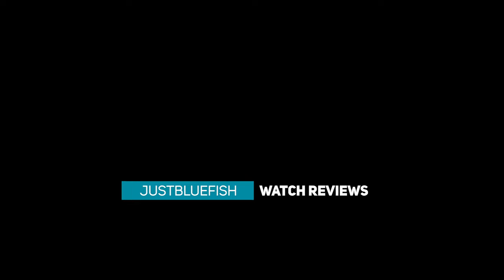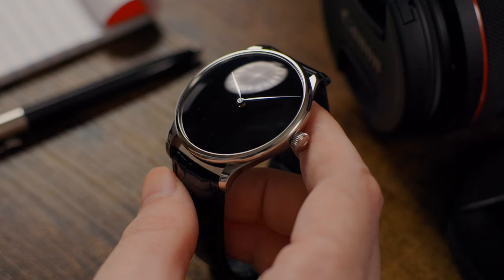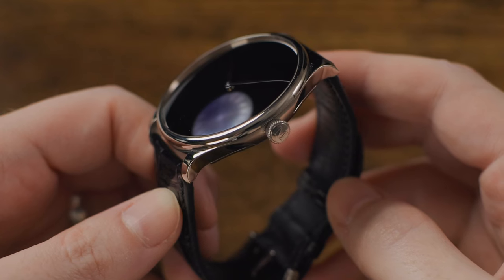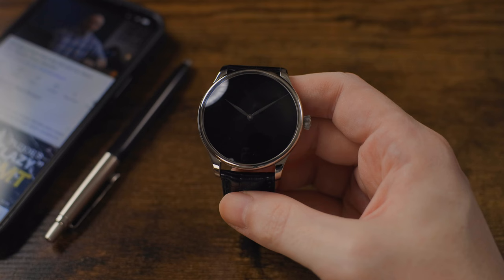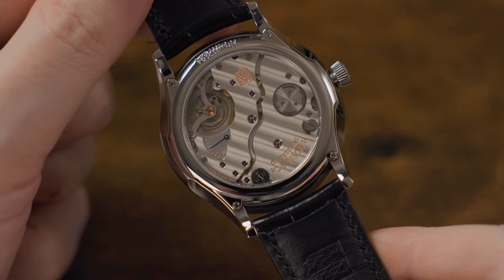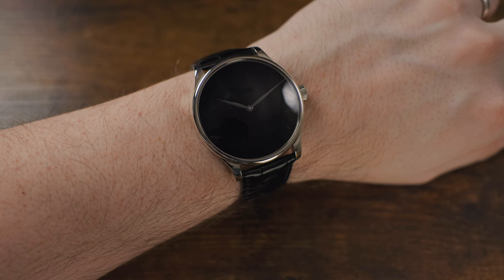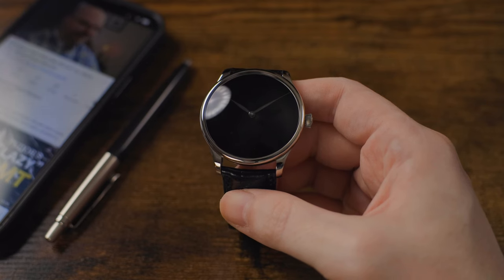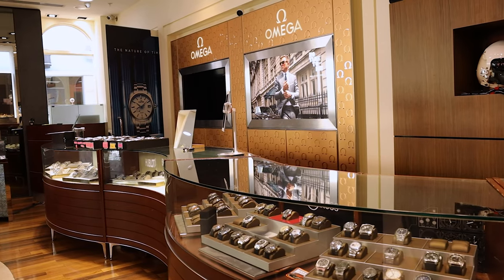H. Moser & Cie Venturer Vantablack Black Hands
Contact Exquisite Timepieces at:
4380 Gulfshore Blvd., N. Suite 800

Chapters:
0:00 - Intro and Disclosure
1:05 - Watch Overview
3:01 - Sponsor
3:34 - Watch Details
6:58 - Closing Thoughts
7:40 - Outro

This video is presented by Exquisite Timepieces, a sponsor and partner of the JustBlueFish Watch Reviews YouTube channel. Partners and sponsors of the channel loan products for review or provide compensation for promoting their brand, but as always the opinions found in the product review are unbiased and authentic.